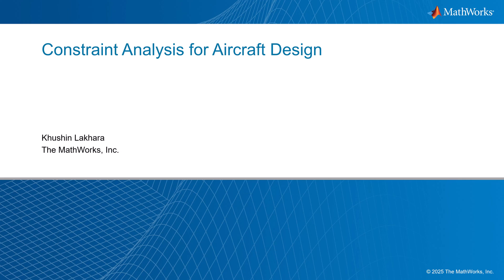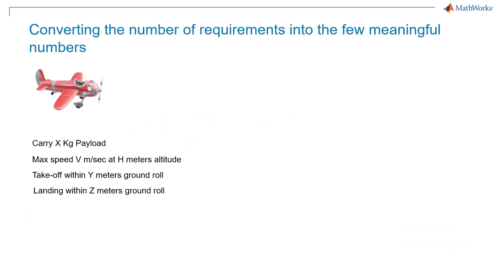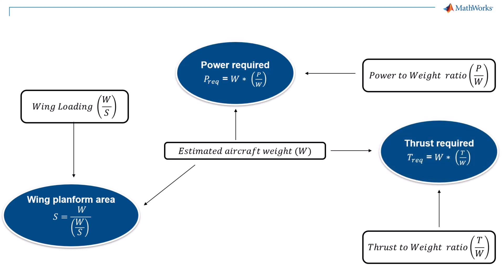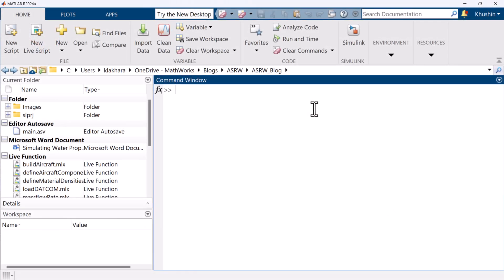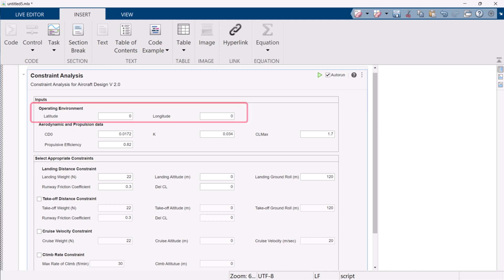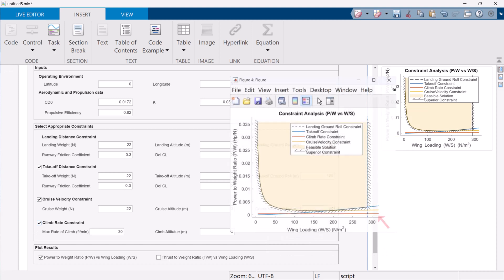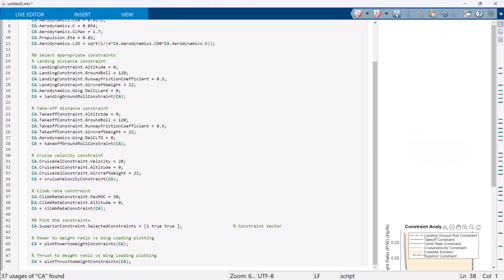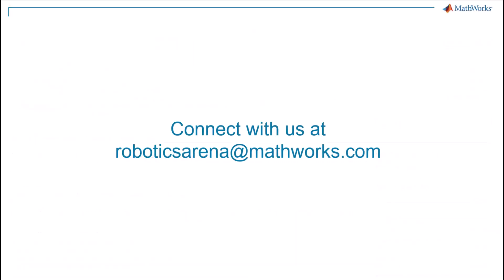Constraint Analysis for Aircraft Design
Khushin Lakhara presents the Constraint Analysis for Aircraft Design Live Task in MATLAB® and shows how it helps aircraft/UAV designers in their conceptual aircraft design journey.

You can download this Live Task from File Exchange: Constrain Analysis Live Task for Aircraft Design.

Begin with a discussion on the importance of converting multiple design requirements into a few meaningful numbers during the conceptual design phase and how constraint analysis assists in this process. Next, explore the feasible design space provided by constraint analysis and how the choice of solution points influences the vehicle dimensions and performance.

There is also a software demonstration in MATLAB showcasing various Live Task features, including:
- Graphical and numerical solutions
- Live Task conversion into the code for analysis customization
- Initial wing sizing and power plant specification calculations

Chapters:
00:00 Introduction
00:48 Constraint Analysis for Aircraft Design
04:16 Software Demonstration: Constraint Analysis Live Task in MATLAB
08:53 Key takeaways